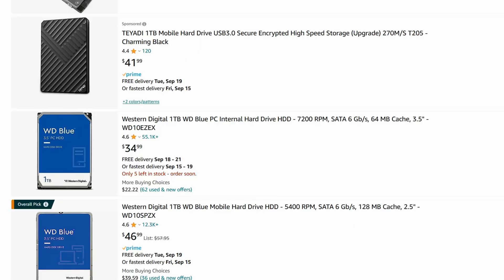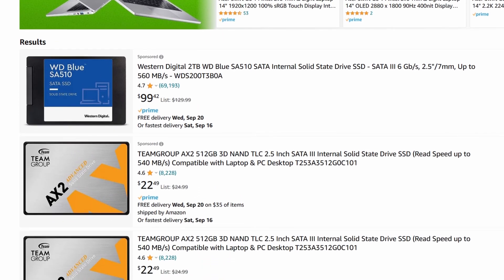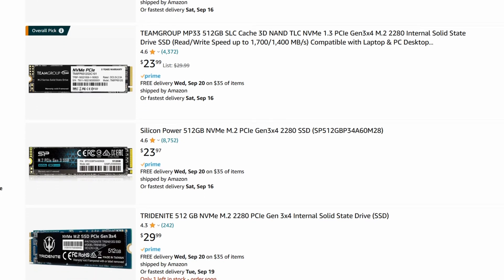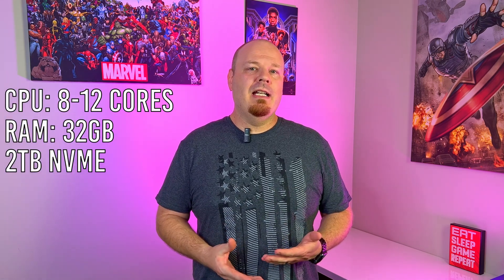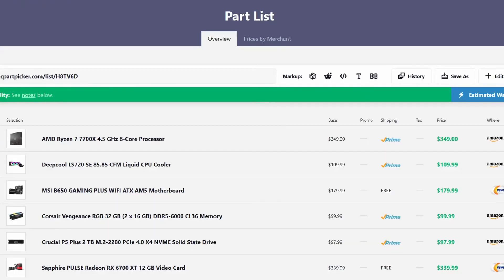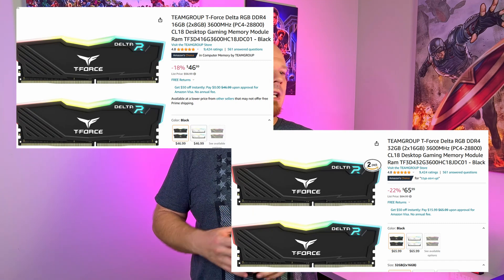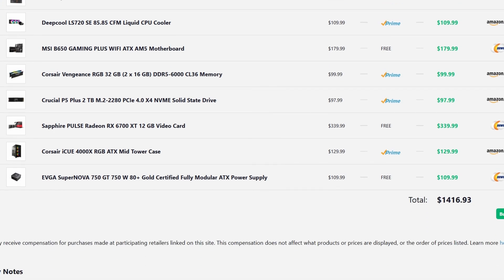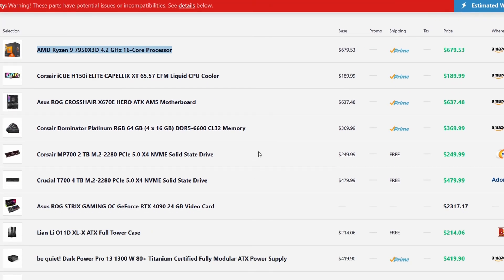Stop Recommending These Gaming PC Parts!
Today I am taking a look at the components you should be using any longer when building a new Gaming PC, as well as giving my updated information on what specs you should be looking for in each budget category.

13 12100f
B660M Motherboard